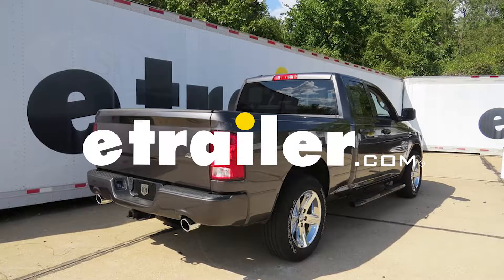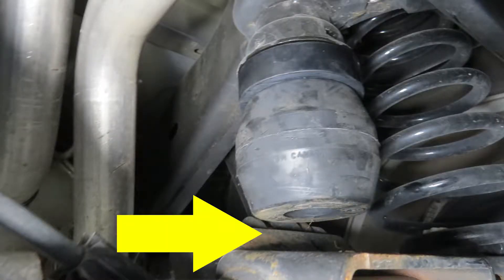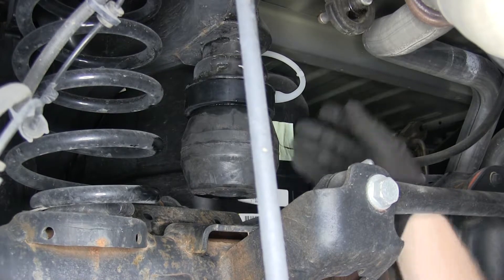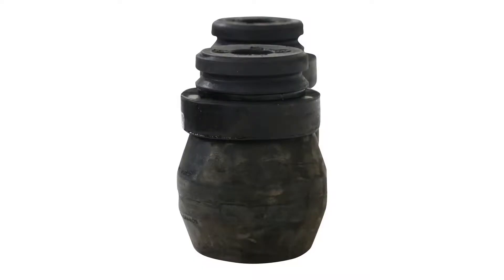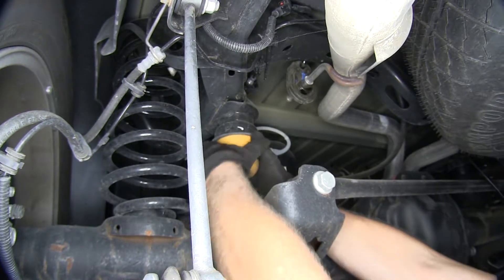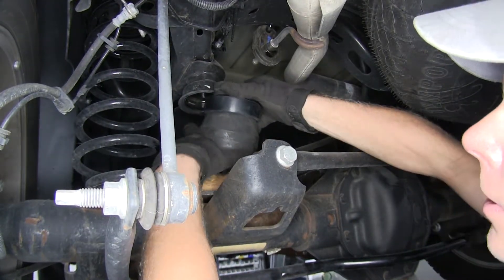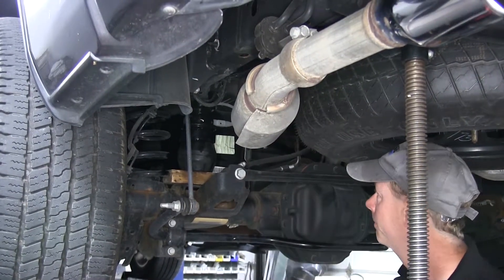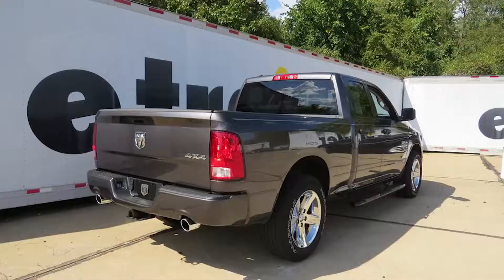etrailer | Install: Timbren Suspension Enhancement System on a 2017 Ram 1500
Speaker 1:          Today on this 2017 Ram 1500, we're going to review and install the Timbren rear suspension enhancement system, part number TDRTT1500.This is what the Aeon Timbren spring looks like when it's installed in our truck. Now you can see it fits into a factory fitting right here, and it's almost an instant upgrade to your truck.Now sitting on here you'll notice that it has a gap right here. The idea here is that when you're driving down a road with an unloaded truck, you can travel freely before it hits the spring here. Then when you do load your truck up, then the spring starts to work as needed.Now everybody knows that 1500-series trucks ride great going down the road; however, everybody else knows is that when you're loading your truck and you want to use your truck like a truck, a lot of time the truck is going to sag down the back and it's going to affect performance and handling. So this way it's a good easy way to improve that.So when you use your truck like a truck, what's going to happen is this is going to make contact here. It's not going to keep it at the same ride height, but when you have it fully-loaded, your truck is going to handle it a lot better than without any help at all.A couple key points about our spring here is that it's made out of complete rubber construction, but not just some rubber block that's here, it's actually designed, into a design of it how to bellow here, how the shape of it kind of goes in, gets wide, get narrow again.

It's a little bit progressive, so as you use it, if you use just a little bit of spring it's just going to help just a little bit. The more it compresses, the more it works, and the more stiffer it gets and allows it to become an active part of suspension and help hold the load.The first step of our install is removing existing jounce stop right here. Sometimes I put a screwdriver in here to kind of pry it loose. But in this occasion, this one came out pretty nice.To get out truck prepared, with jacks you raise a truck up a little bit off the suspension so the actual hang down and the body work and the frame goes up. I use the pull jack but you can use anything you want to help lift it up as long as its safe.To help us install the spring, you need a piece of 2 by 4.

I'm going to lay it down where it would bottom out on the axle and put just on top, just for now to make sure I have enough room to put everything together.Now to make it easier to install, I'll spray it down with some soap and water and maybe get started by hand once it stays there. It might pop out. If you have trouble having it sticking in there, that's okay because you can lower the frame back onto the axle and then our piece of wood will take up the slack and push it up in there.So I'm just going to go ahead and lower my truck back onto the jounce stop. Make sure it's lined up. Let the weight do the work.With the Timbren suspension firmly installed and in place, we'll raise it up one more time so we can move our block.Then we'll go and repeat the same exact process on the other side of our truck.And that'll finish it for our Timbren rear suspension enhancement system, part number TDRTT1500 on this 2017 Ram 1500..